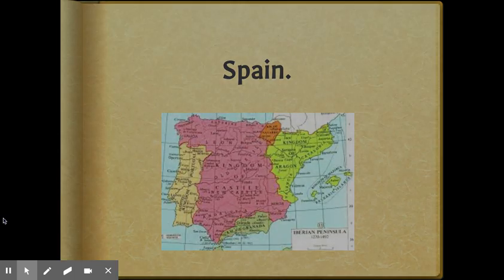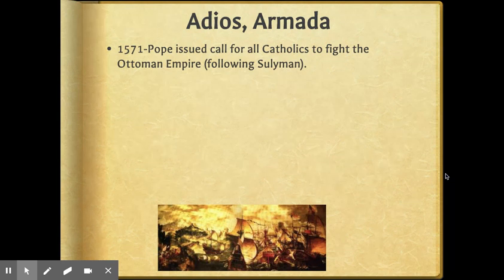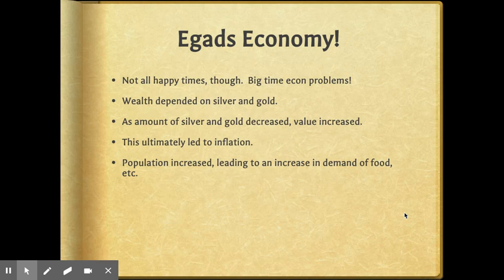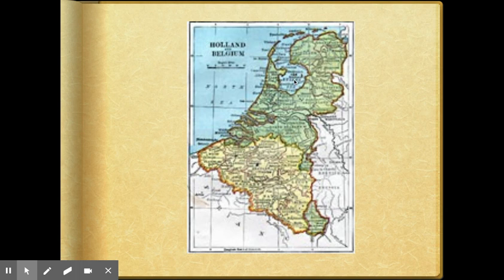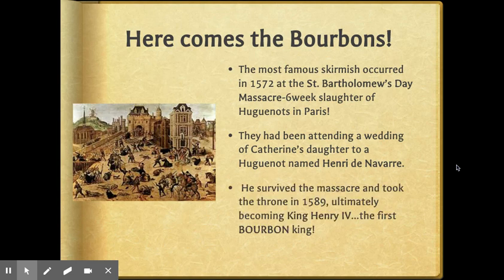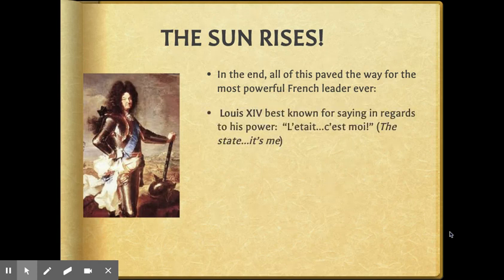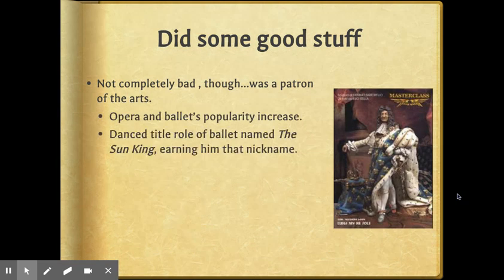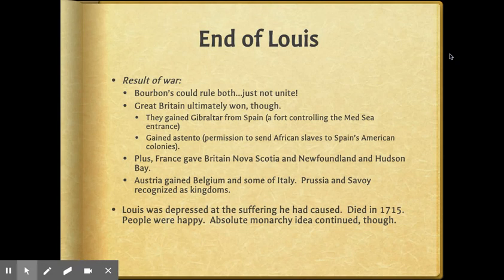part 1 abs mon